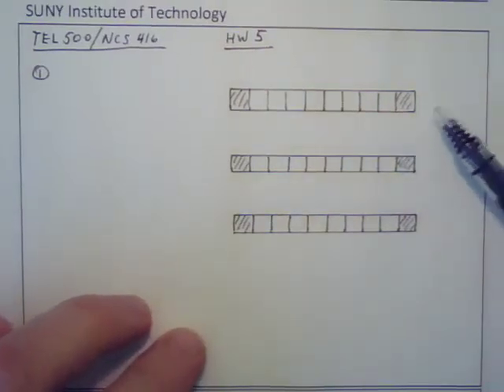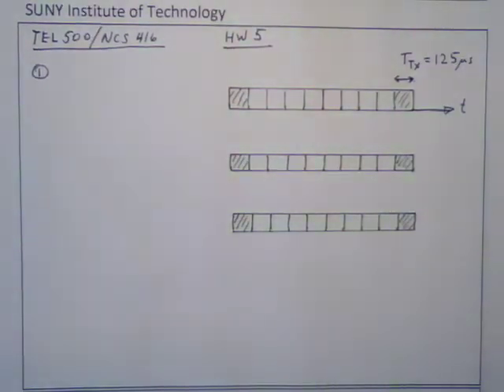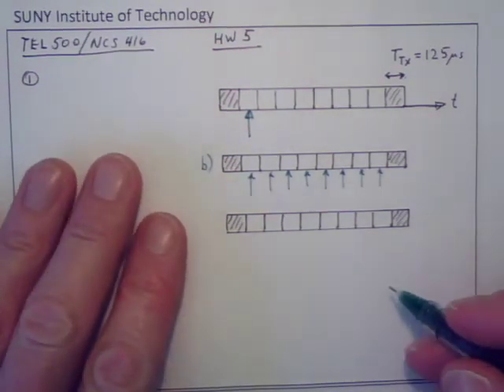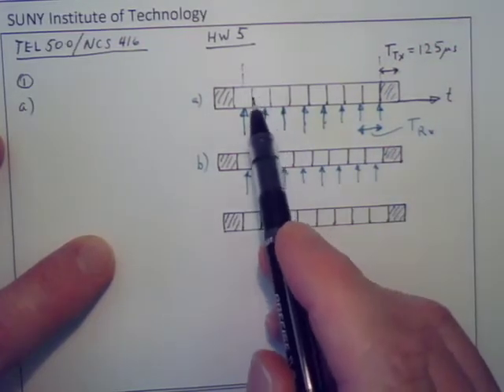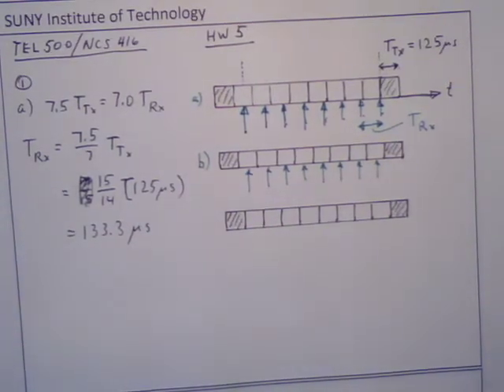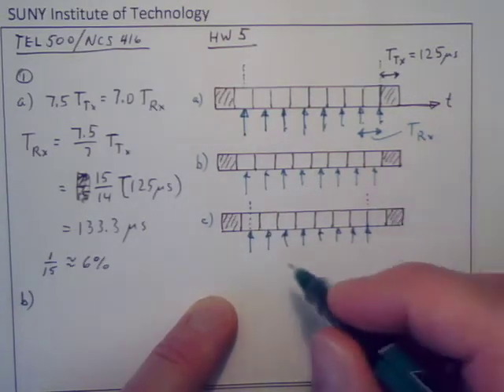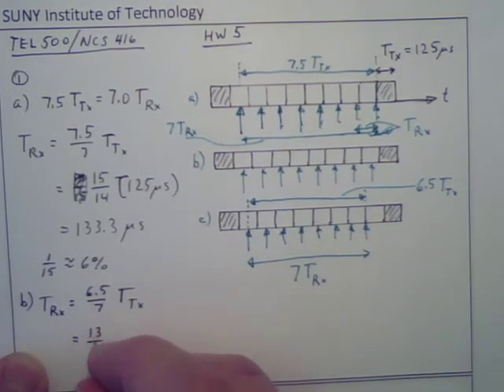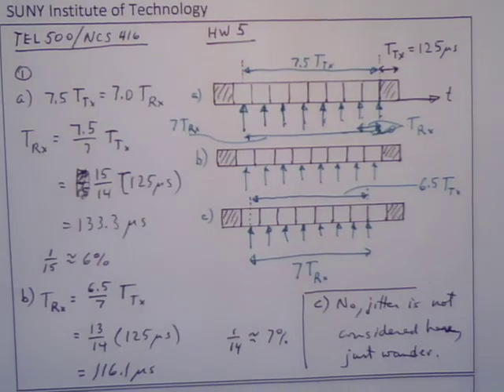NCS416-TEL500_HW5_P1